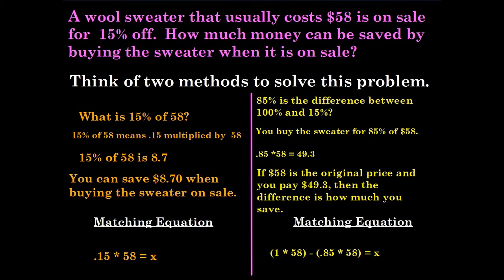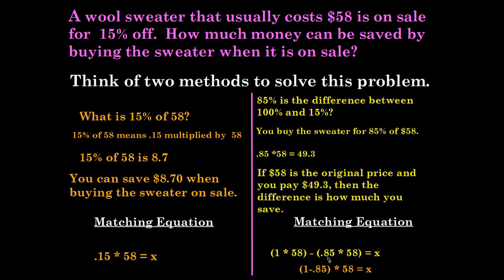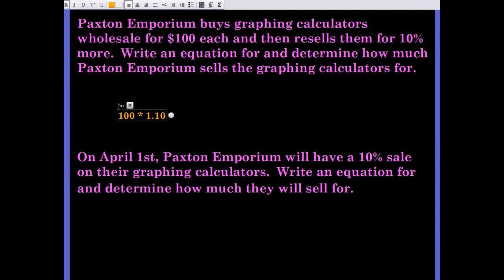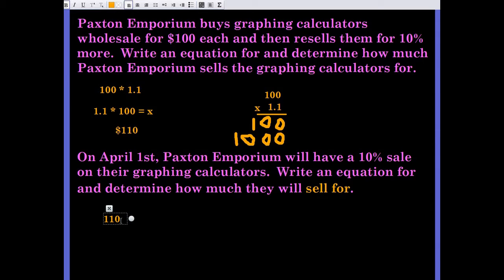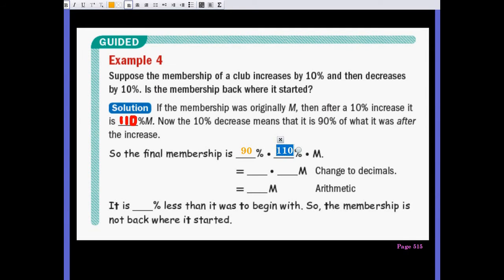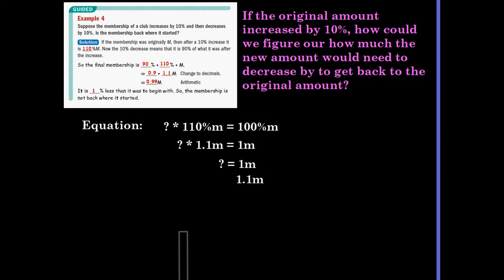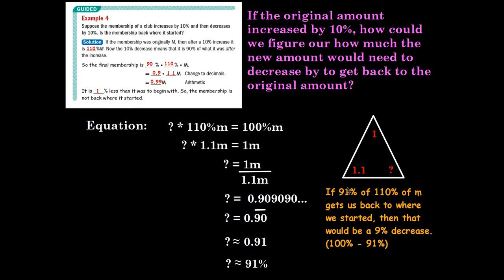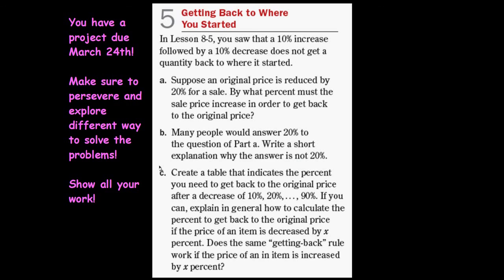Getting Back to Where You Started Part 2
Pre-Algebra Unit 6 Project, Multiplying in Algebra with Percents Part 2